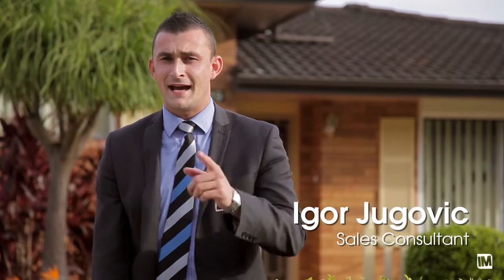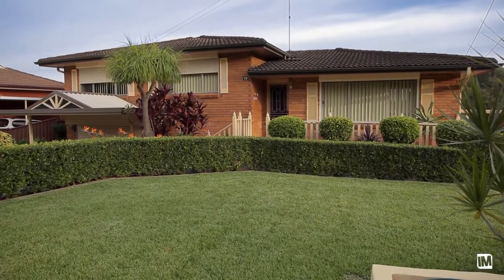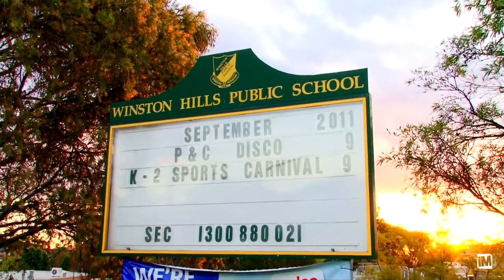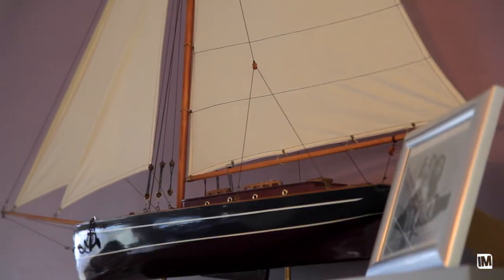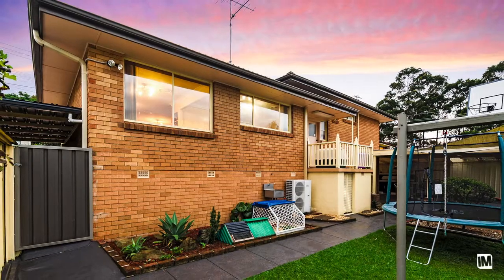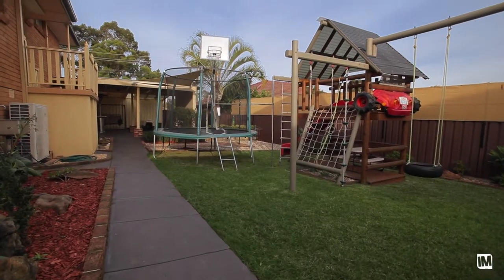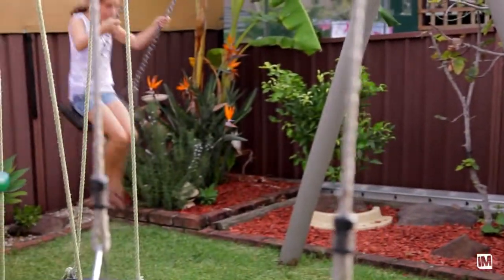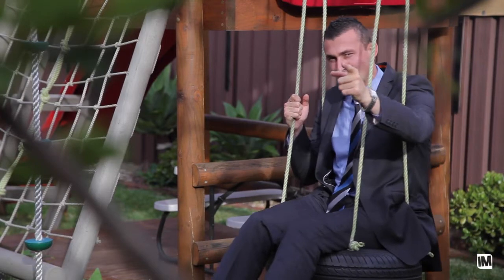19 REBECCA PDE WINSTON HILLS - Winston Hills Property For Auction